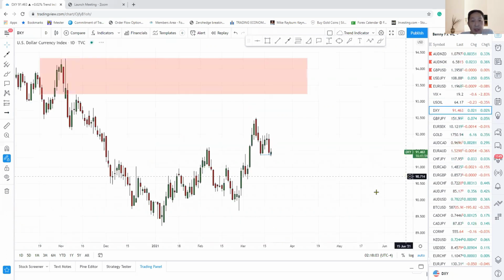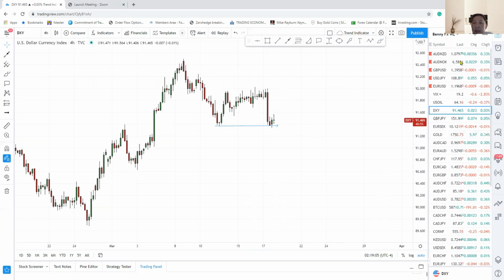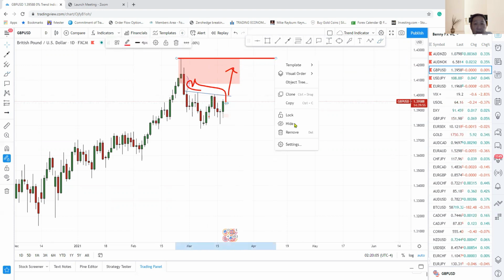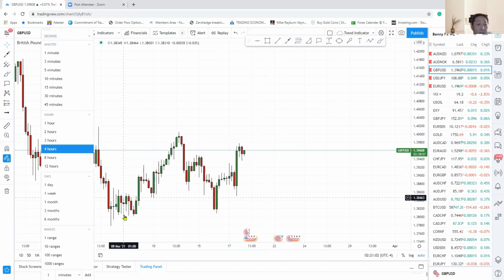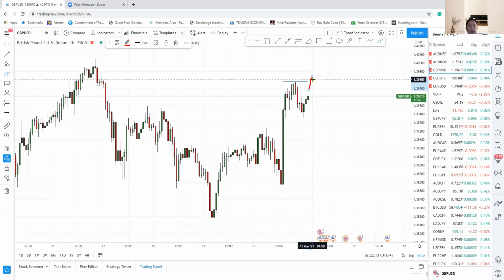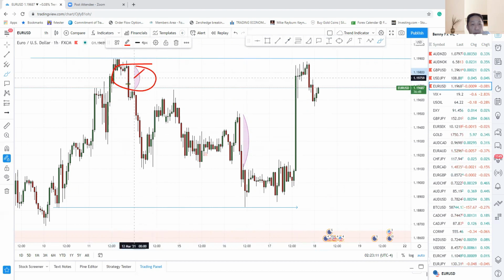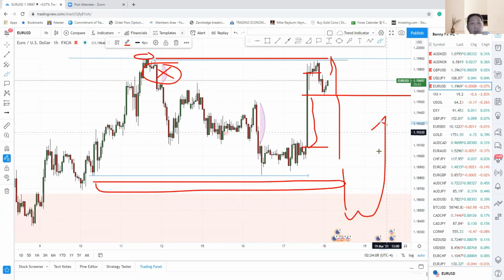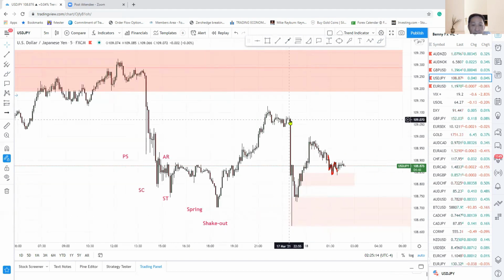Bias today to sell GBP, EUR vs USD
Stop using lagging indicators to trade the forex market, all indicators are there to guide you to trade like a retail trader. You have little chance up against the well-funded institutional traders.